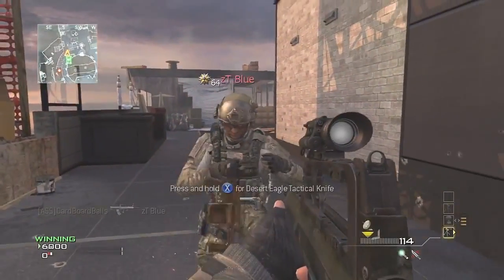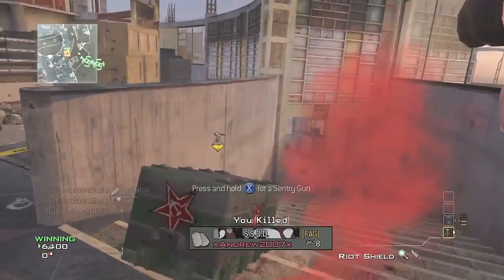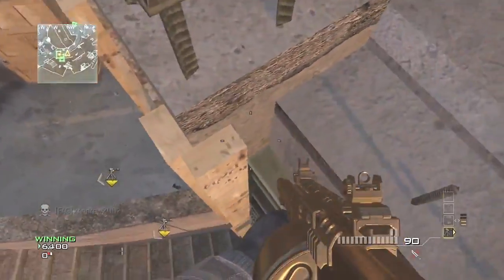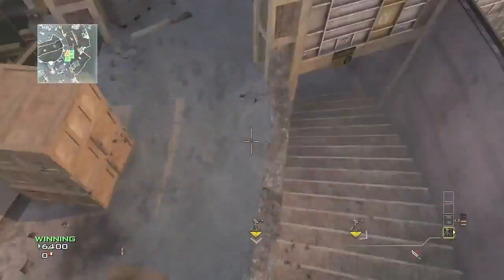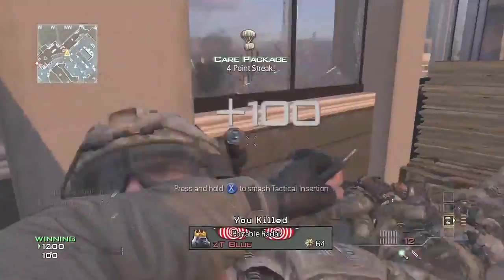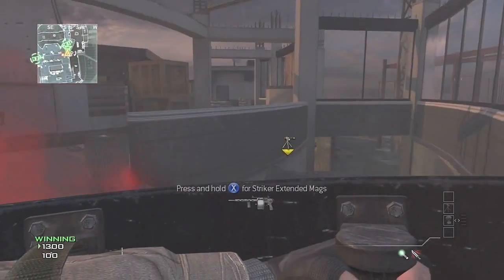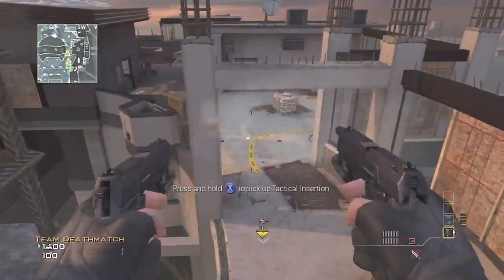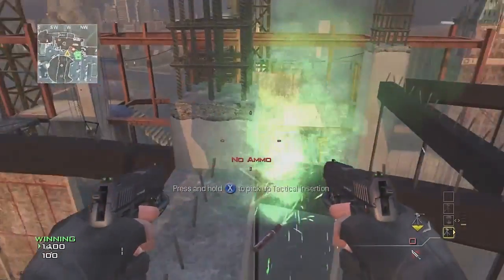MW3 3 Knife Lunge Glitches Above The Map "OverWatch"